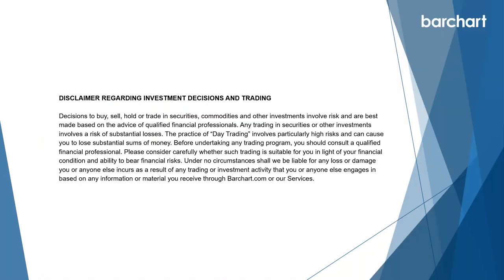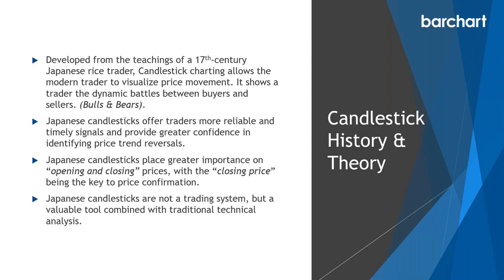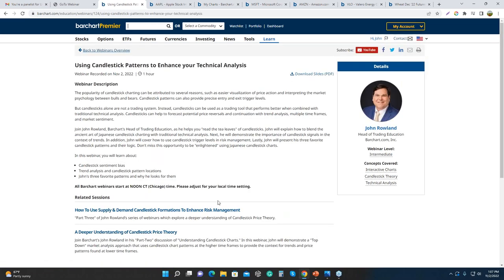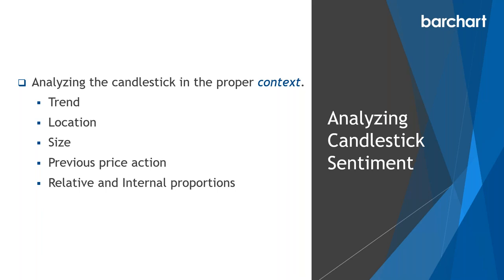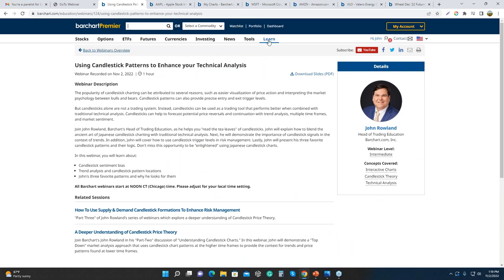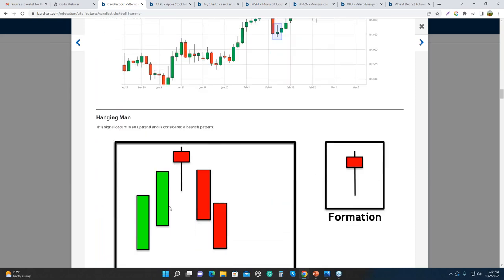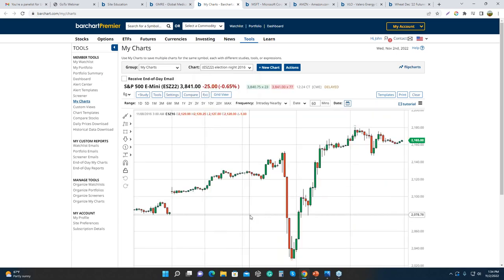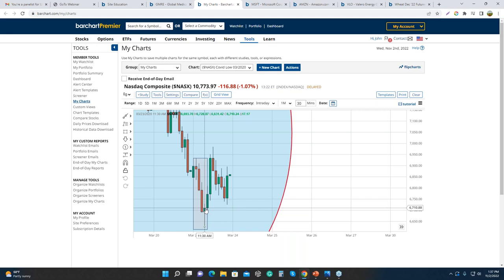Using Candlestick Patterns to Enhance your Technical Analysis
The popularity of candlestick charting can be attributed to several reasons, such as easier visualization of price action and interpreting the market psychology between bulls and bears. Candlestick patterns can also provide precise entry and exit trigger levels.

But candlesticks alone are not a trading system. Instead, candlesticks can be used as a trading tool that performs better when combined with traditional technical analysis. Candlesticks can help to forecast potential price reversals and continuation with trend analysis, multiple time frames, and market sentiment.

Join John Rowland, Barchart's Head of Trading Education, as he helps you "read the tea leaves" of candlesticks. John will explain how to blend the ancient art of Japanese candlestick charting with traditional technical analysis. Next, he will demonstrate the importance of candlestick signals in the context of trends. In addition, John will cover how to use candlestick trigger levels in risk management. Lastly, John will present his three favorite candlestick patterns and their logic. Don't miss this opportunity to be "enlightened" using Japanese candlestick charts.

In this webinar, you will learn about:

- Candlestick sentiment bias
- Trend analysis and candlestick pattern locations
- John's three favorite patterns and why he looks for them